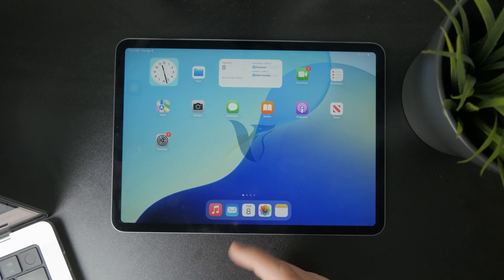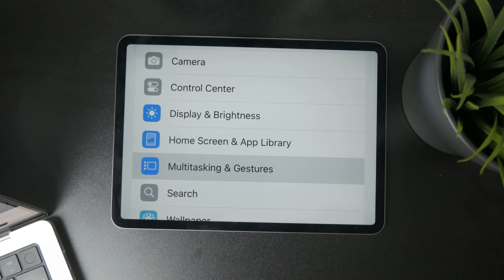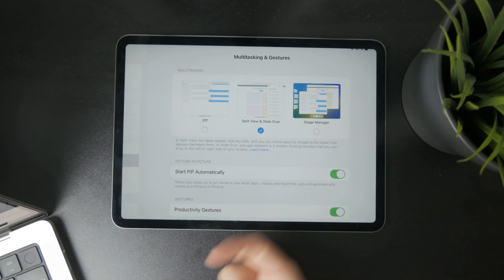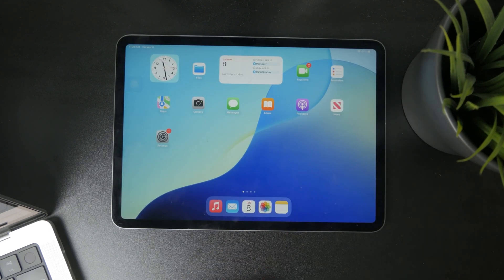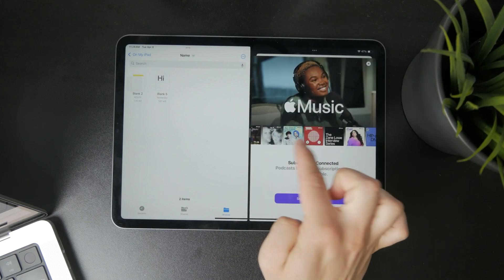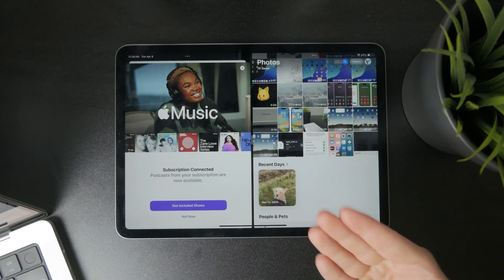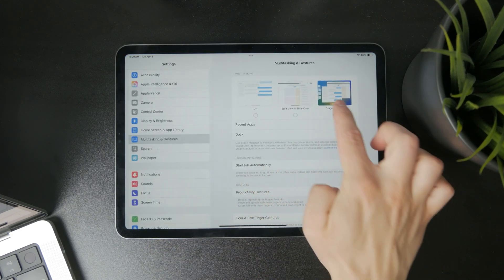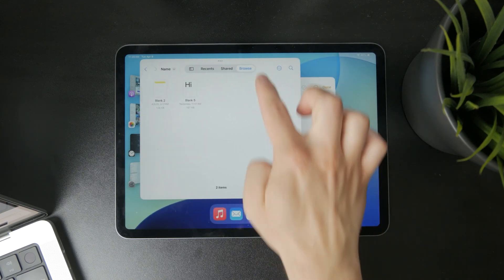How to Open Two Apps at the Same Time on iPad (tutorial)